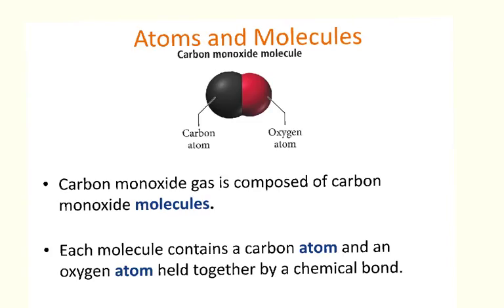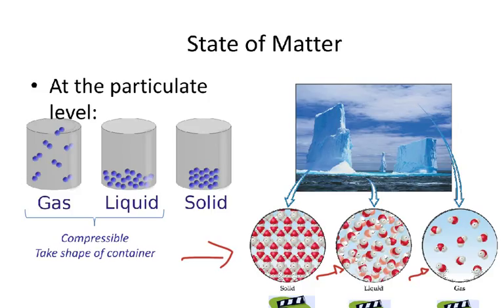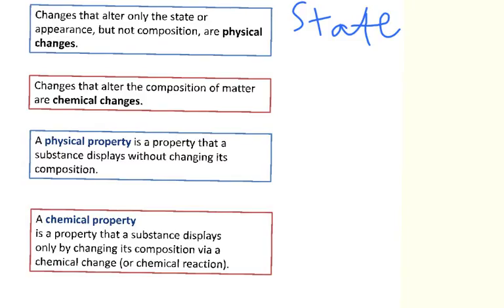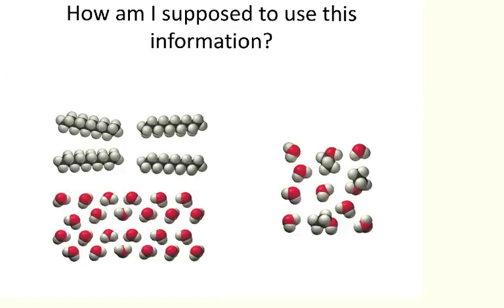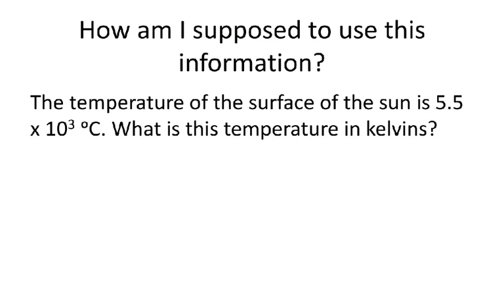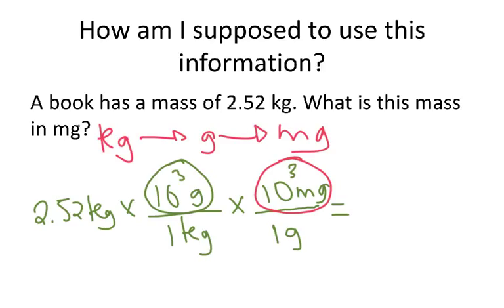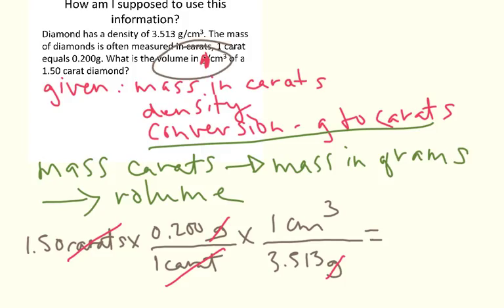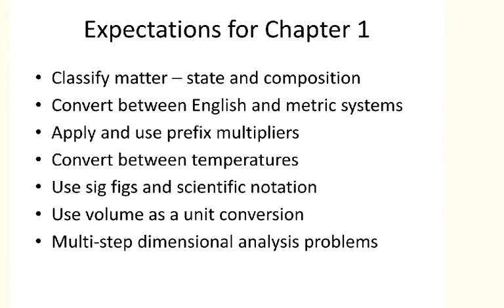Chapter 1, Review of Main Ideas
Review of major concepts and application of material. Please also review lecture slides, homework and recitation worksheets.